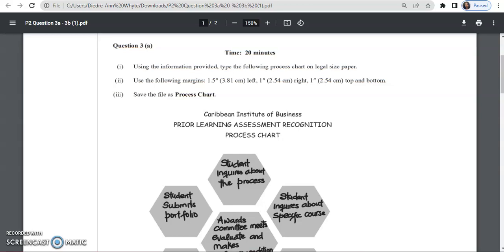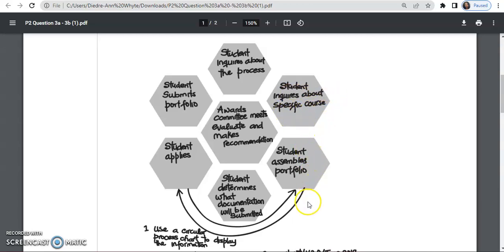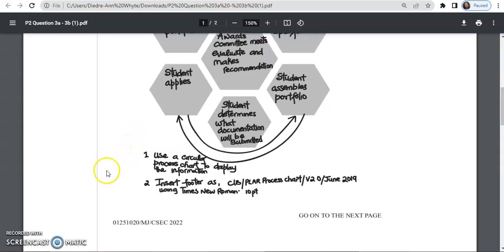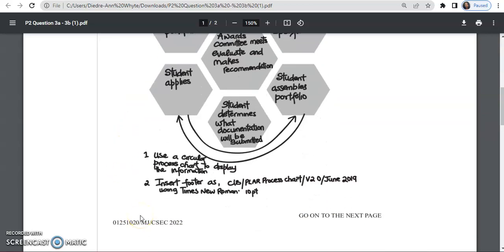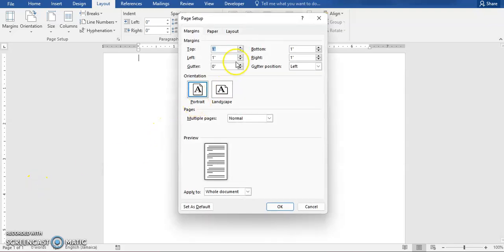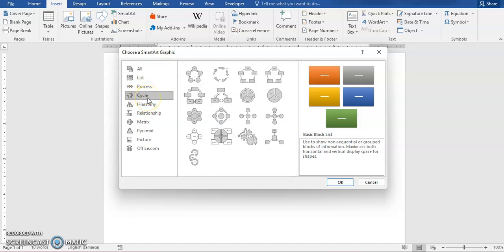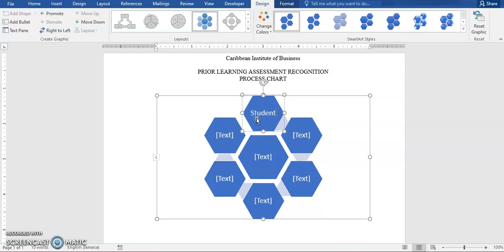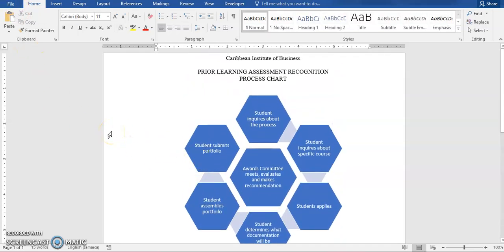CSEC EDPM| May/June 2022 (P2) (Q3a)|Process Chart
This video as created by EDPM Made Simple seeks to explain and demonstrate how to answer the May/June 2022 CSEC EDPM Exam Question 3a paper.